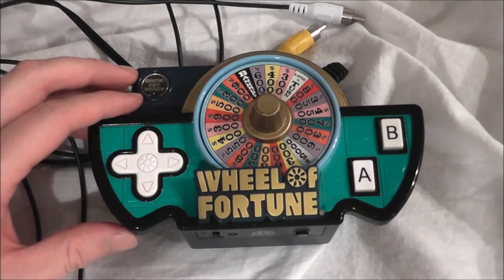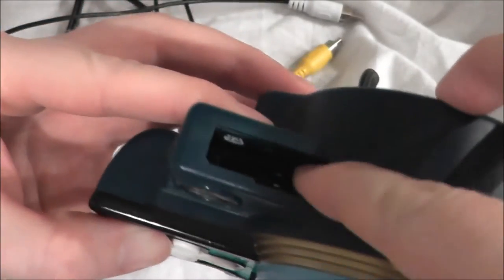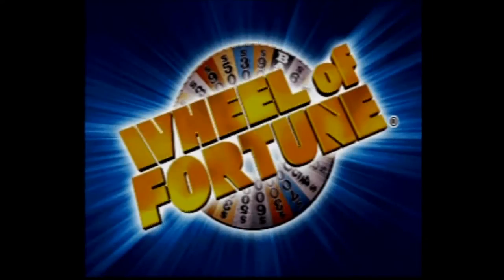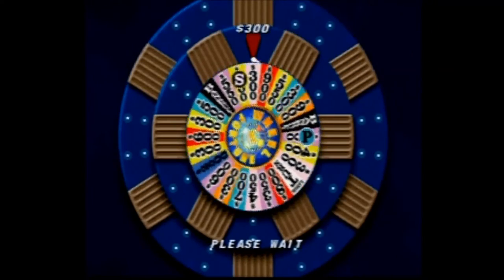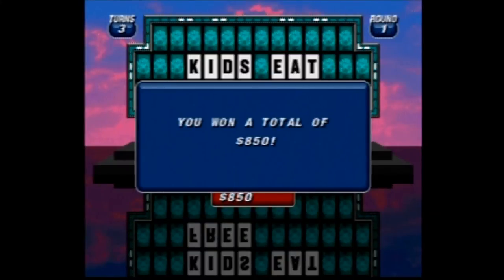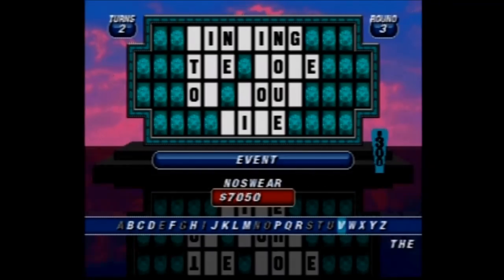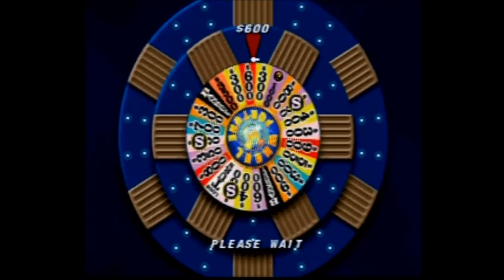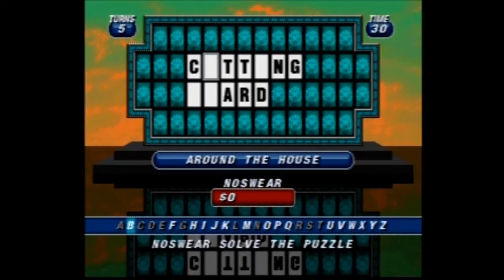Wheel of Fortune TV Games Plug n Play Review - The No Swear Gamer Ep 82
Today's episode covers the Jakk’s Pacific Wheel of Fortune Plug and Play System.  It contains 700 puzzles and has an actual wheel to spin!  But is it any fun? Let’s play Wheel of Fortune and find out!